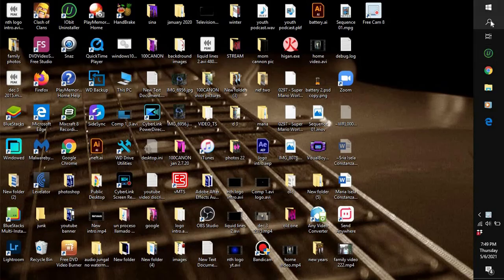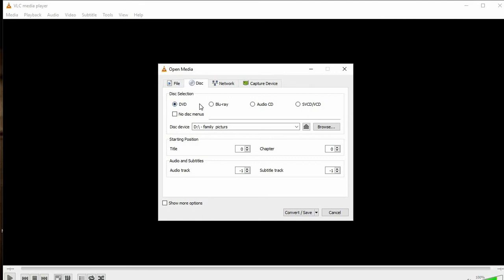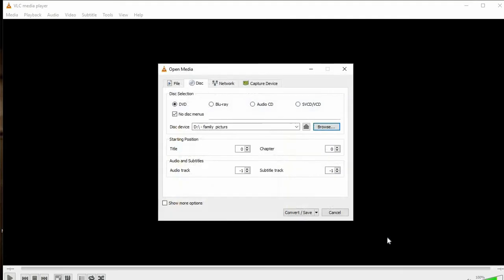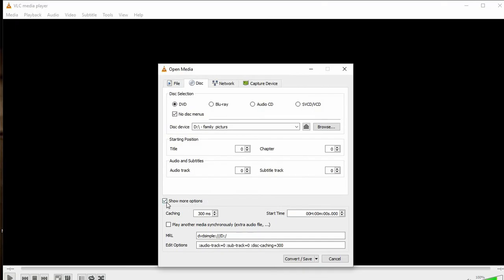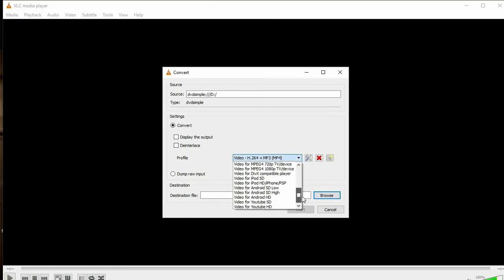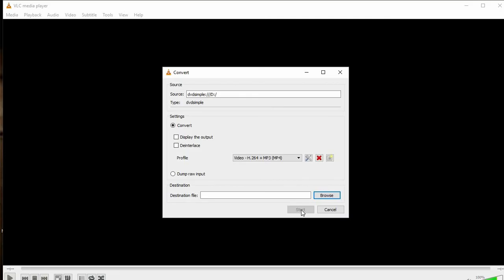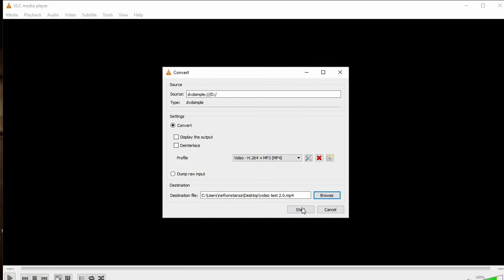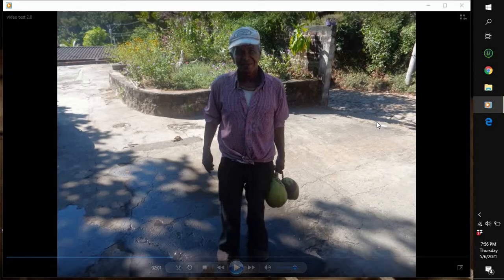convert DVD to mp4 using vlc player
Keep uptodate with my content on different platforms